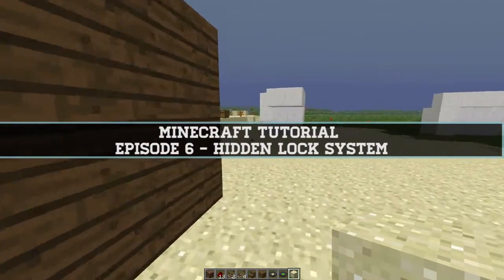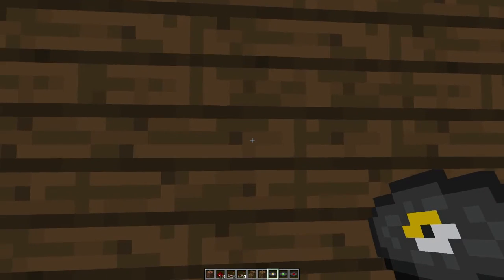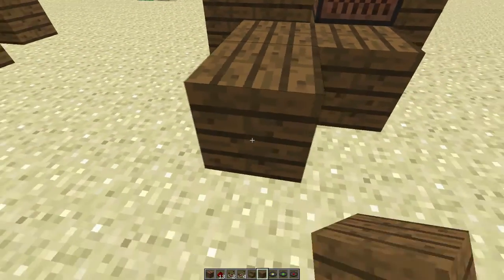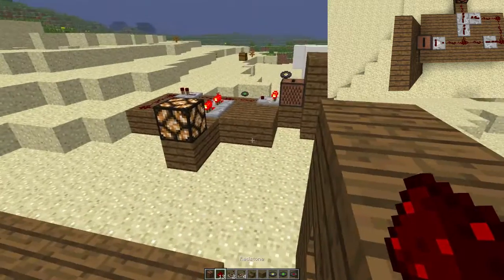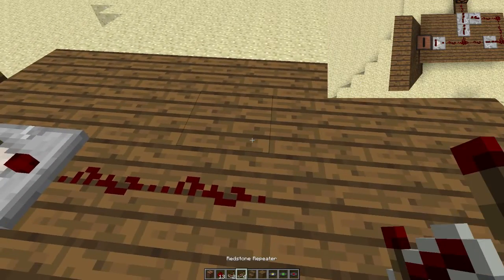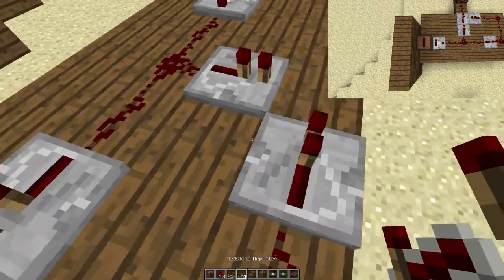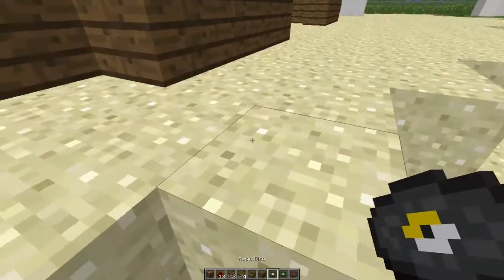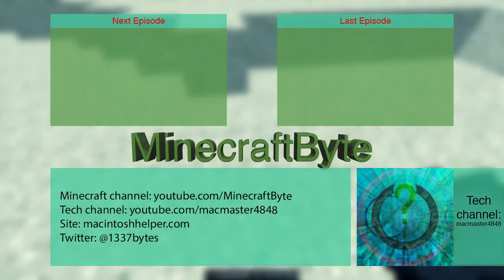Minecraft Tutorial - Hidden Lock System Using Jukebox and Records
Welcome to my Minecraft Tutorial series! In this series, I show you how to do a wide variety of things in Minecraft such as redstone, modding, building and much more.

In this video I show you how to create a hidden lock system, allowing you to turn any block into a lock. This uses a juke box, allowing you to use a record disc as a key to activate a redstone current, triggering a piston door or other device